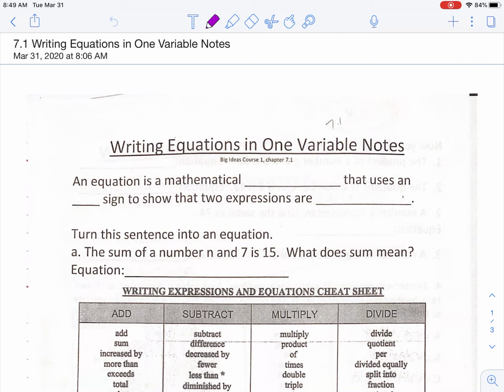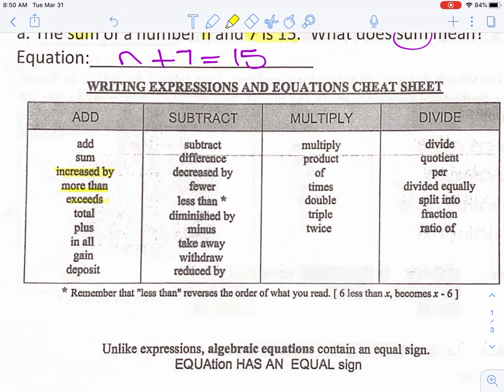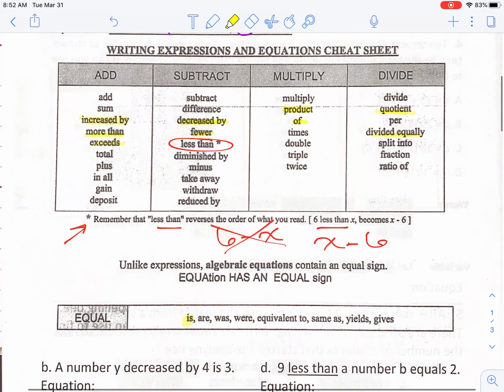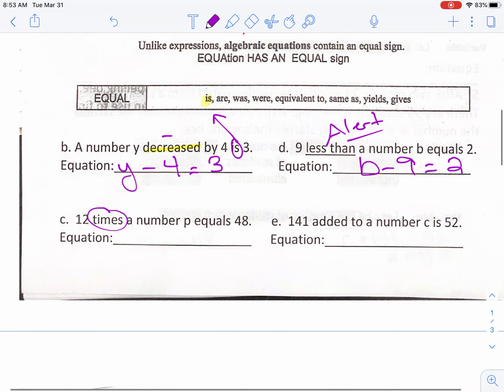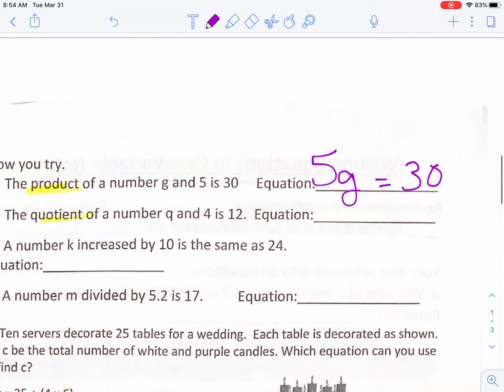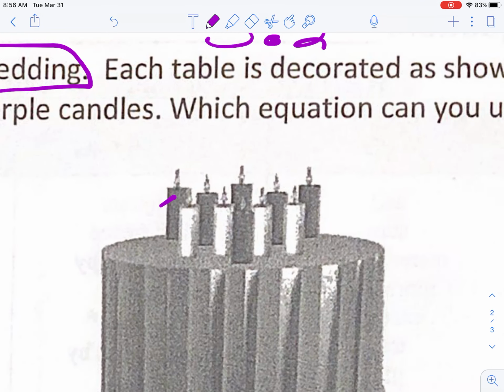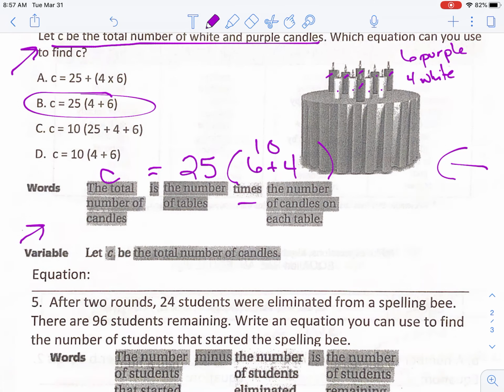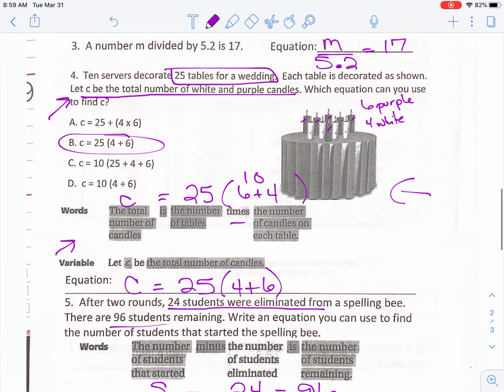Gen Ed Ch.7.1 Notes